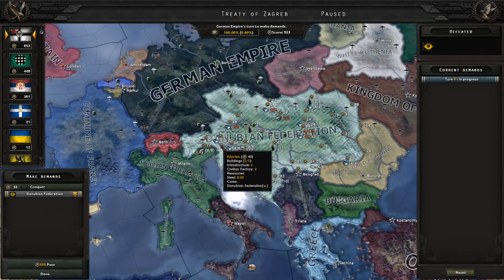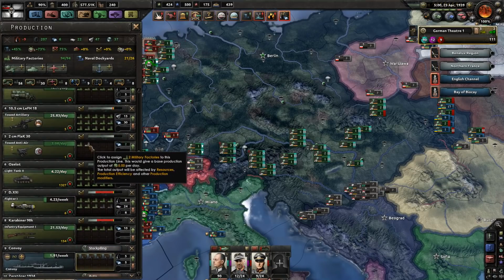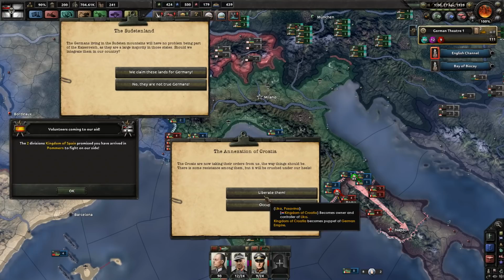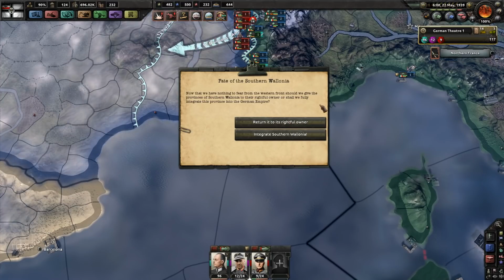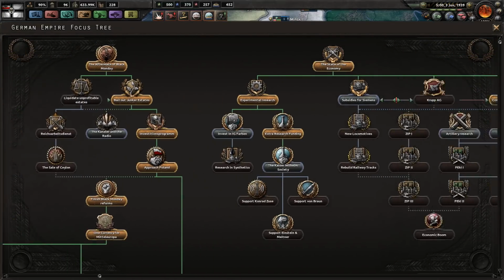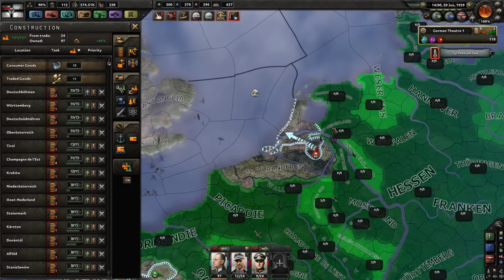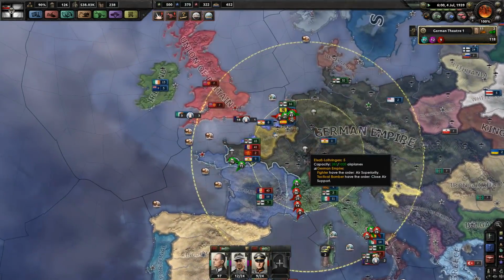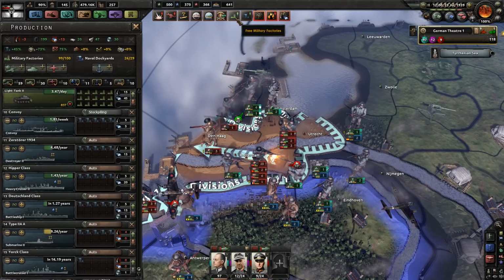Hearts of Iron IV: Kaiserreich | German Empire - Part 8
Welcome to the Kaiserreich mod! In this alternate reality, we will be playing as the German Empire, the victors of the Weltkrieg and leaders of Mitteleuropa. The German people have grown complacent in recent years, confident that no force on Earth could hope to challenge them. But all it shall take is one economic disaster to throw the entire empire in upheaval. Colonies shall rebel, political radicals shall ascend, and the vengeful French position troops along their borders to take advantage of the chaos. Can the German Empire survive a second Weltkrieg?